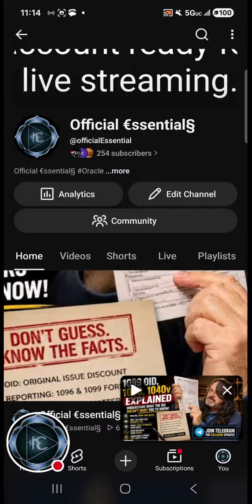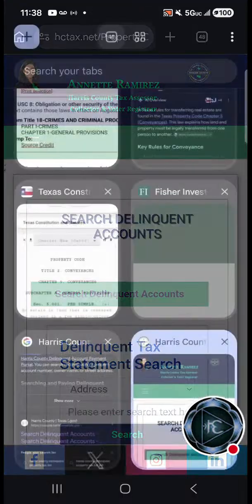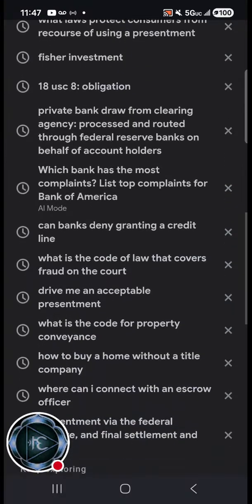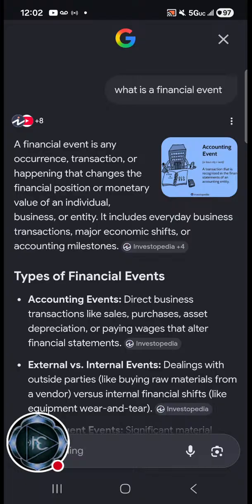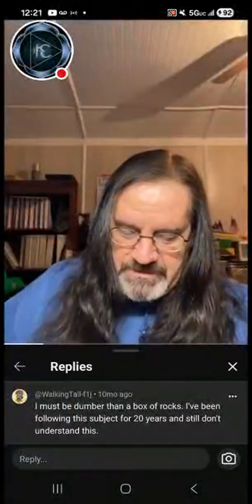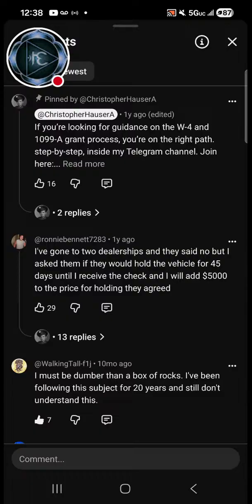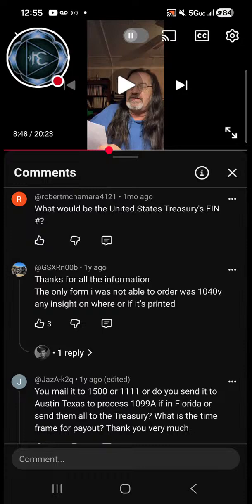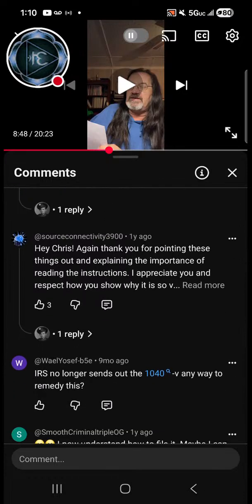How to Draft 1099 OiD Original Issue Discount Bond-Title-DEED-CERTIFICATE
🏛 :FINANCE €ssential§ WHAT IS A PRIVATE EQUITY FUND Investment platforms1031 DTS REIT FOR TRANSFER

💸 INVESTMENT STRATEGY

Here’s how it works:
✔ A REIT sells a property into a DST
✔ Investors buy into the DST, meeting 1031 exchange requirements
✔ After two years, the REIT repurchases the property, and investors exchange their DST shares for REIT shares

LEARN MORE ABOUT MONEY

This strategy allows investors to move from direct real estate ownership into a diversified, professionally managed REIT, offering liquidity and long-term tax efficiency.

:QUESTIONS  About PRIVATE EQUITY FUNDS
What is a DTS?
What is a REIT?
What is a DST?
What is 1031 INVESTMENT?
Let's get it!

Official Essentials Live SEARCH and Acquisition of Knowledge